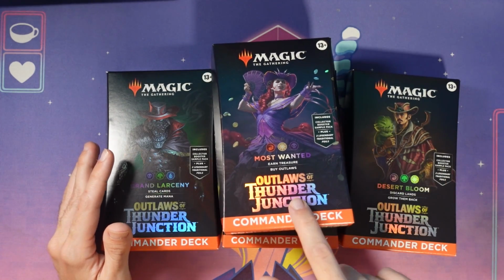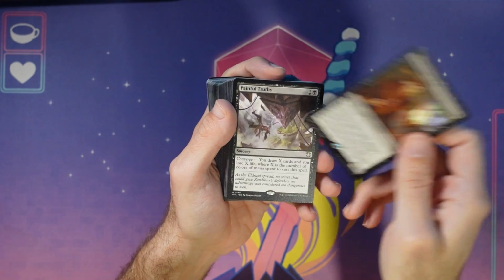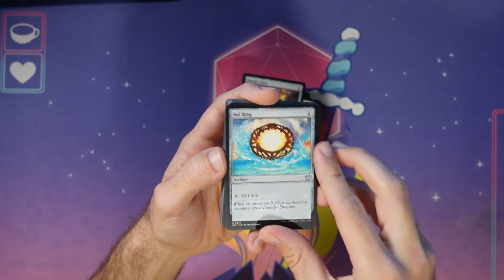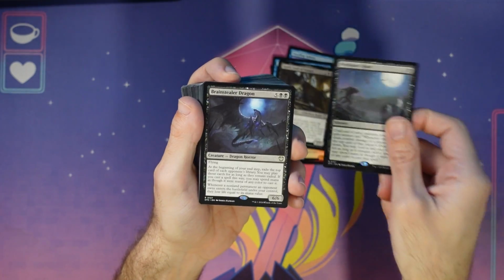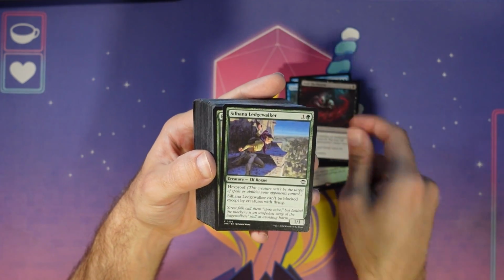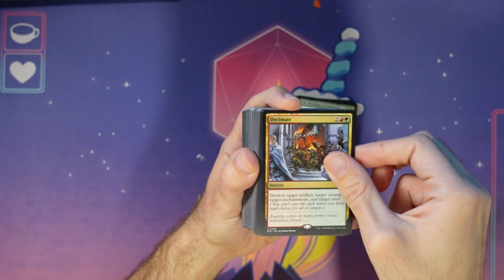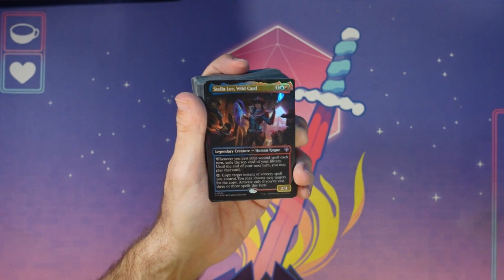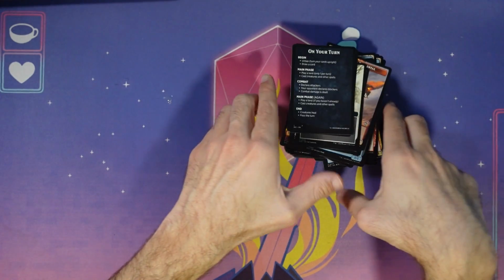Designer Stories from the Outlaws of Thunder Junction Commander Decks! | Magic: The Gathering MTG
Let's open all the Outlaws of Thunder Junction Commander Decks and talk about the cards!